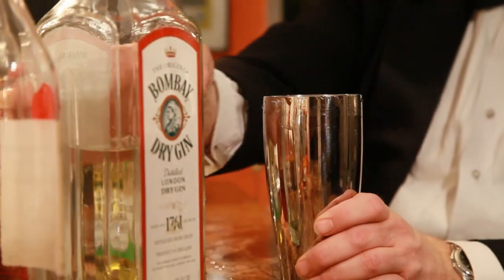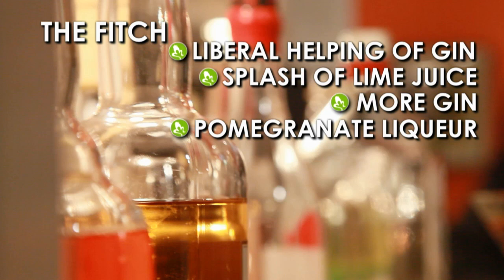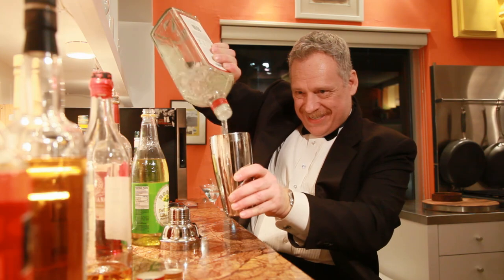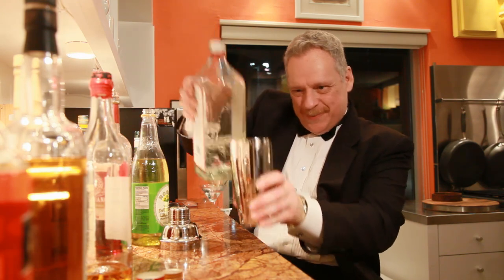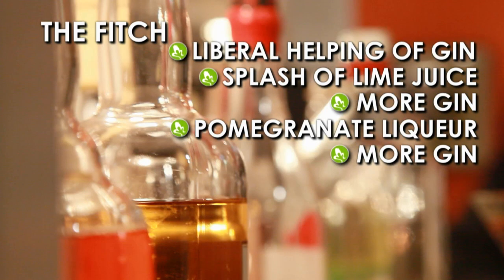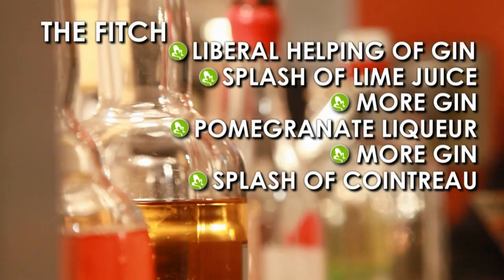MR. & MRS. FITCH present "The Fitch"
Mr. Fitch shows how you how to make his signature cocktail, The Fitch.

Amphibian Stage Productions presents:

MR. & MRS. FITCH
by Douglas Carter Beane
Directed by Krista Scott
Featuring Bradley Campbell and Meg MacCary

April 12-29
at the Fort Worth Community Arts Center